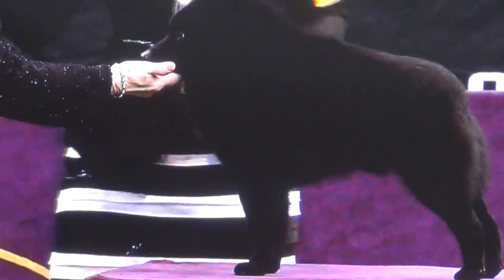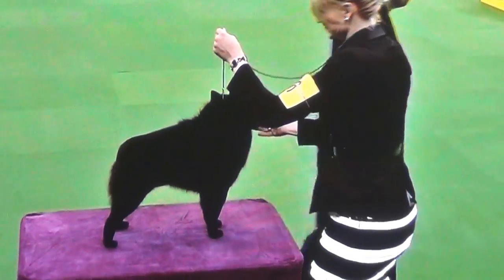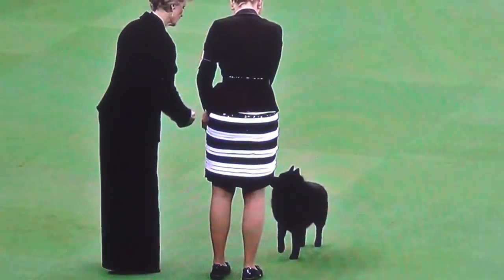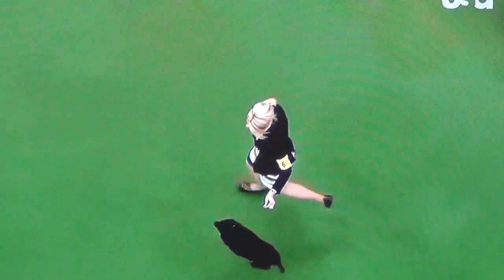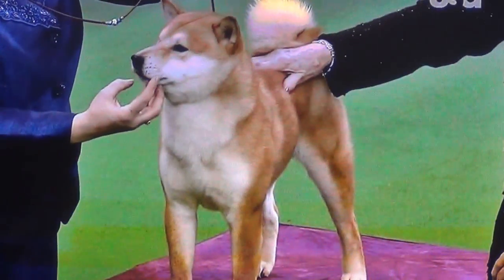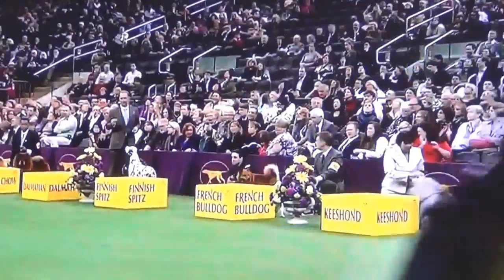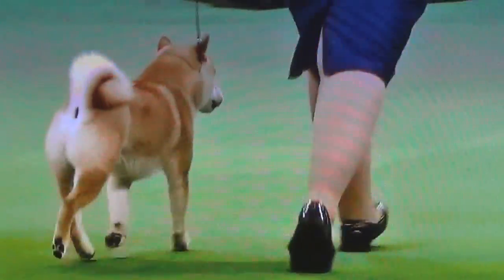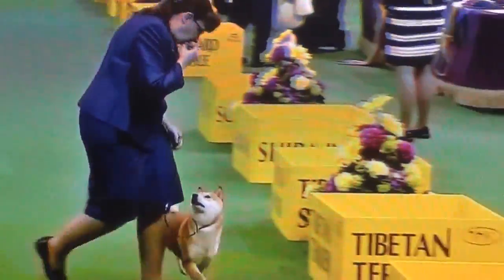Schipperke and shiba inu at Wesminster Dog Show 2013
The Westminster Kennel Club Dog Show  Schipperke ans Shiba inu